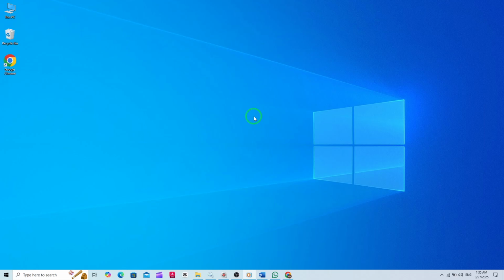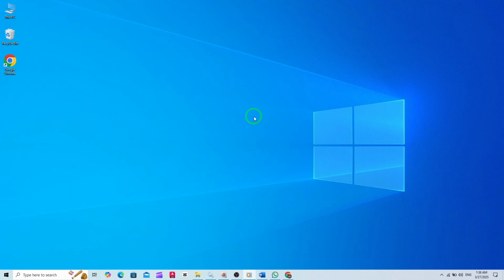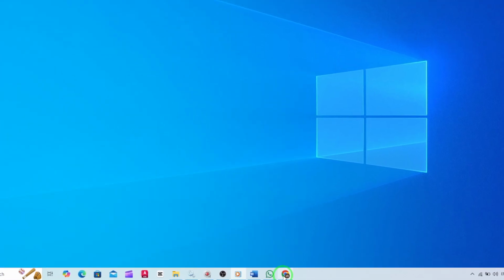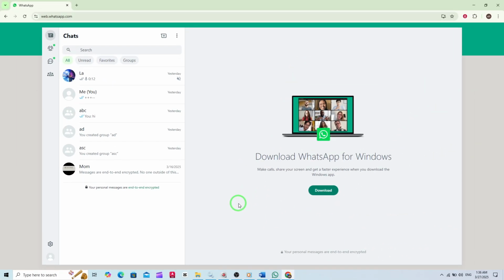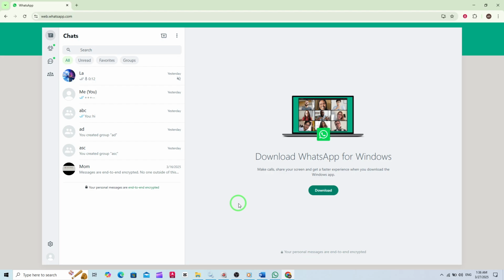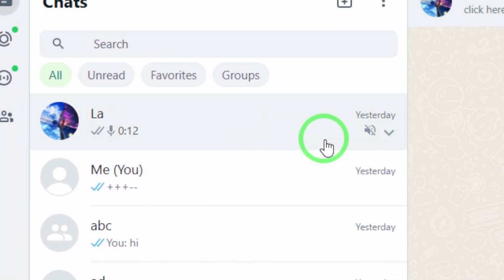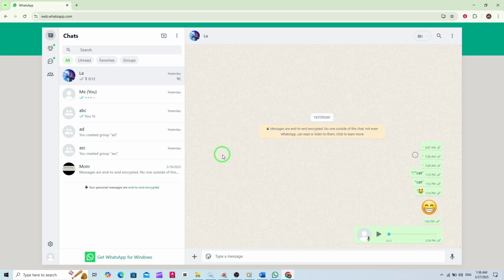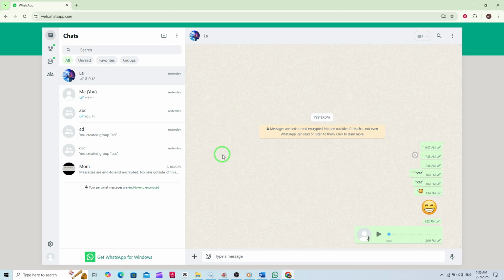How To Unmute A Chat From Shortcuts On WhatsApp Web On PC (New Update)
Learn how to quickly unmute a chat on WhatsApp Web using keyboard shortcuts.

In this video, we'll show you a new update that streamlines the process of unmuting chats on WhatsApp Web. Follow these easy steps to unmute any conversation:

1. Open WhatsApp Web

2. Enter the chat you want to unmute

3. Press Ctrl +P Alt + Shift + M on your keyboard

By mastering this keyboard shortcut, you'll save time and efficiently manage your WhatsApp communications. Whether you're dealing with individual chats or group conversations, this method works seamlessly across all types of WhatsApp interactions.

Chapters:
00:00 Intro
00:12 Soultion
01:05 Outro